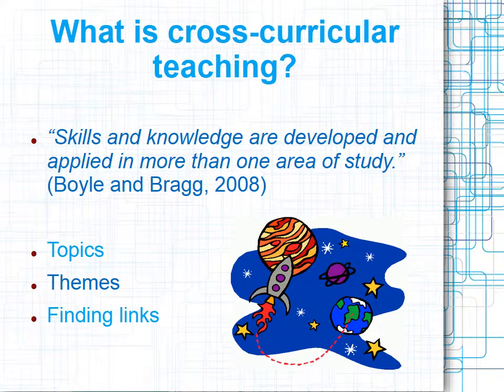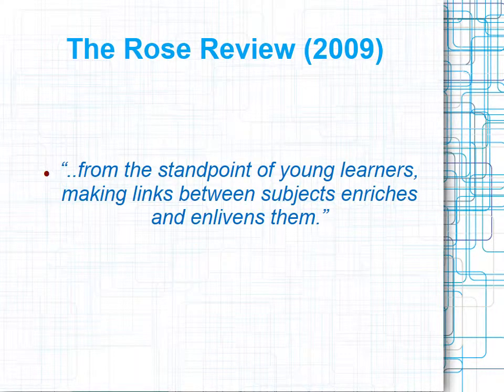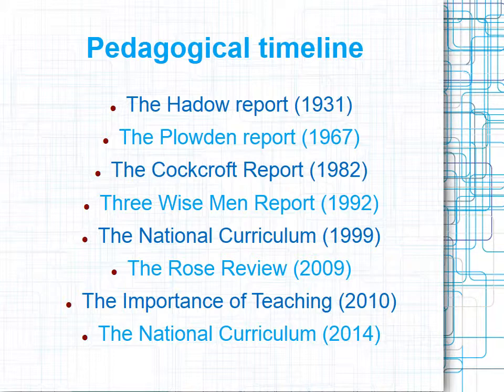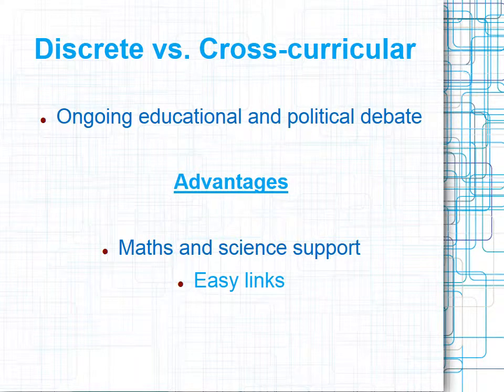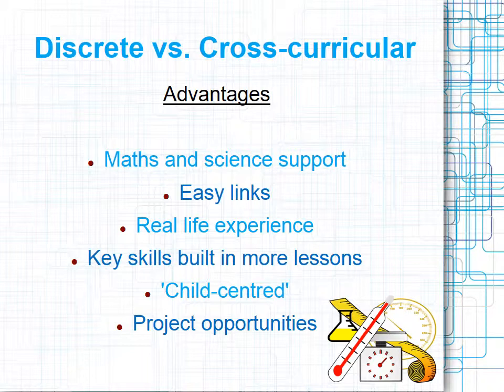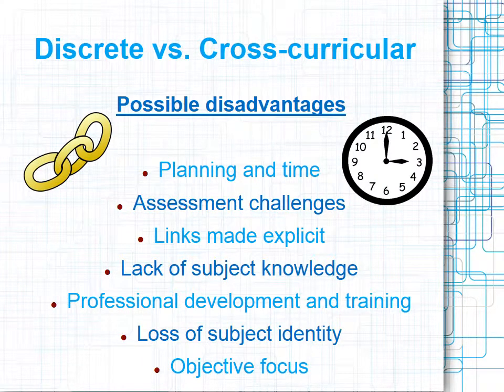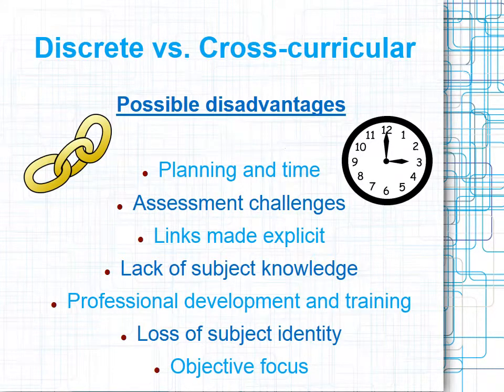Assignment B - EDU7174B